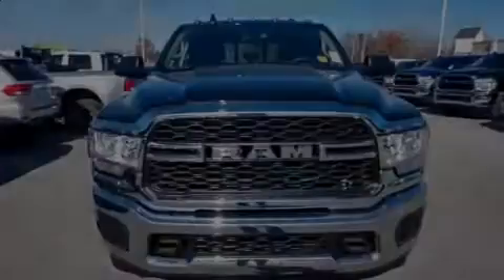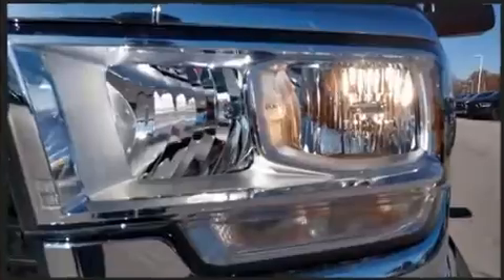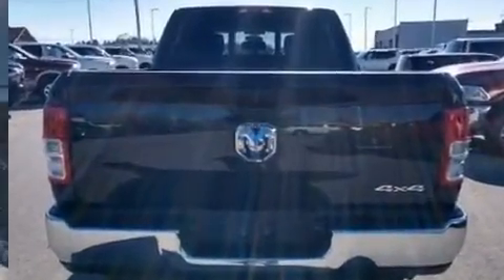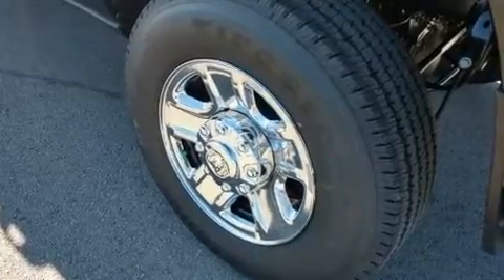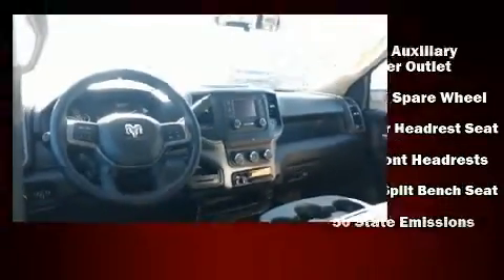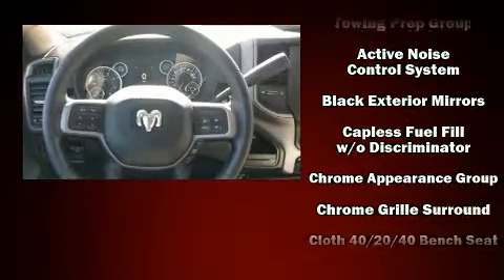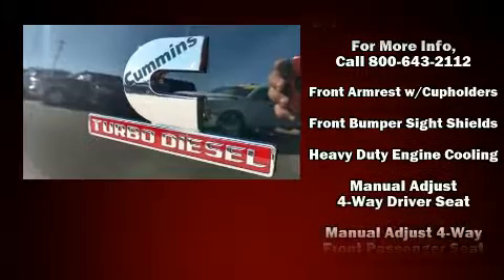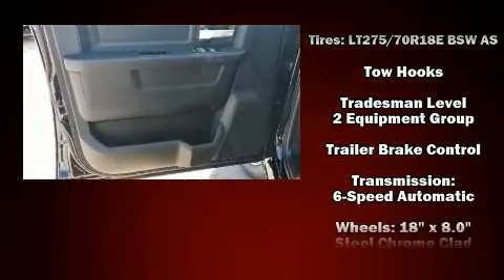2019 Ram 2500 TRADESMAN CREW CAB 4X4 6'4 BOX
2774 North Main St.

Sensibility and practicality define the 2019 Ram 2500. This 4 door, 6 passenger truck is ready to drive off the showroom floor! It features four-wheel drive capabilities, a durable automatic transmission, and a refined 6 cylinder engine. Turbocharger technology provides forced air induction, enhancing performance while preserving fuel economy. The following features are included: variably intermittent wipers, a rear step bumper, an outside temperature display, tilt steering wheel, power windows, a trailer hitch, and 1-touch window functionality. Audio features include an AM/FM radio, and 6 speakers, providing excellent sound throughout the cabin. Passenger security is always assured thanks to various safety features, such as: dual front impact airbags, head curtain airbags, traction control, brake assist, ignition disabling, and 4 wheel disc brakes with ABS. Various mechanical systems are monitored by electronic stability control, keeping you on your intended path. You will have a pleasant shopping experience that is fun, informative, and never high pressured. Stop by our dealership or give us a call for more information.